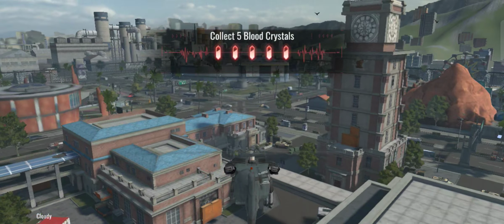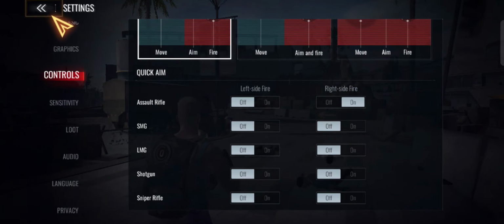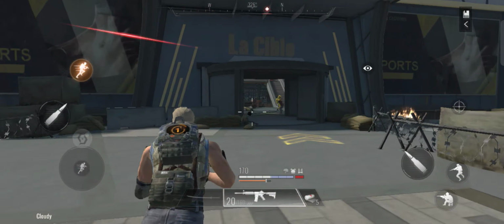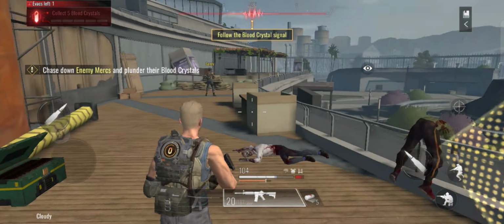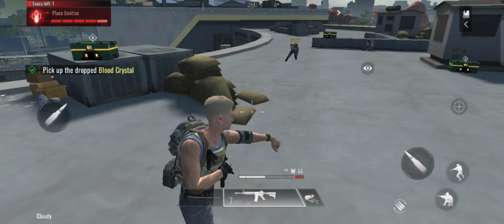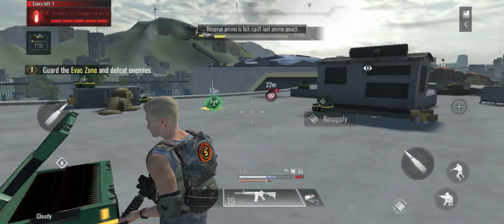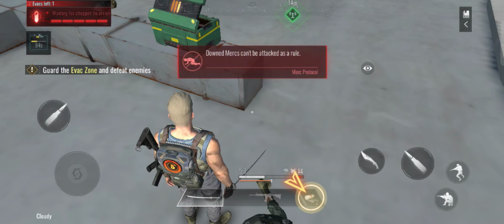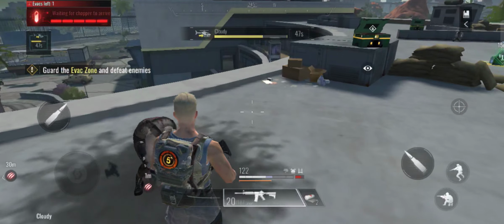เกม 💥 ZOZ : Final Hour 💥 เปิด OBT อย่างเป็นทางการในสโตร์นอกเเล้ว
เกม TPS  Zombie Escape เข้าร่วมภารกิจรวบรวม Blood Crystal กับผู้เล่นอื่นรวม 15 คน ทำภารกิจต่างๆพร้อมหลบหนีให้สำเร็จ และโปรดระวังผู้เล่นบางคนที่สุดเสียความเป็นมนุษย์และกลายเป็นซอมบี้ให้ดี! ตัวเกมสามารถเล่นได้ทั้งแบบทีม และ Solo Lone Wolf ขึ้นอยู่กับความถนัดของแต่ละคน…

ดาวน์โหลดเกม

TapTap (Pre) :

สโตร์อินโดนีเซีย / บราซิล

🕹️เกมนี้ใช้เน็ตในการเล่น🕹️

🎮พื้นที่เกม🎮   2.41 GB

ขอฝากติดตามช่องด้วยนะครับผมเเละกดกระดิ่งด้วยเพื่อได้รับการเเจ้งเตือนนะครับช่วยติดตามหน่อยครับถ้าคนดูเยอะตามที่กำหนดไว้ผมอาจจะทำคลิป ep ใหม่หรือไม่ได้อัดคลิปครับถ้าเกมมันเยอะอาจจะโพสต์ในชุมชนครับถ้าเกมมันเยอะอาจโพสต์ในชุมชนครับ